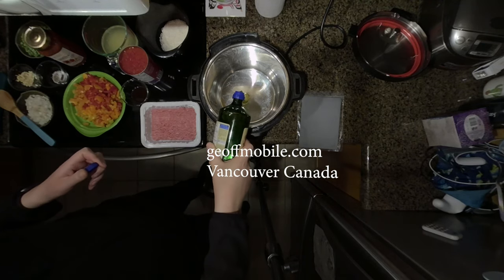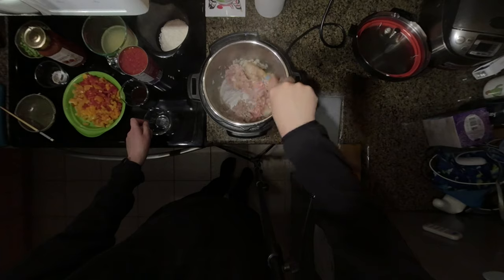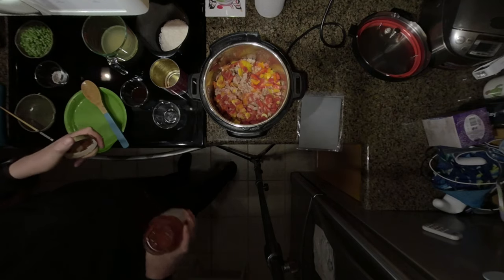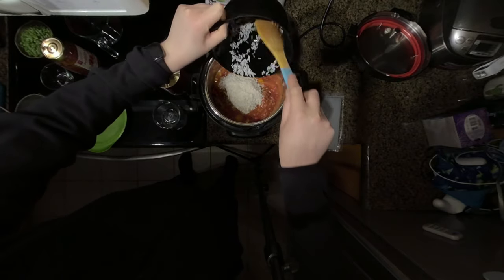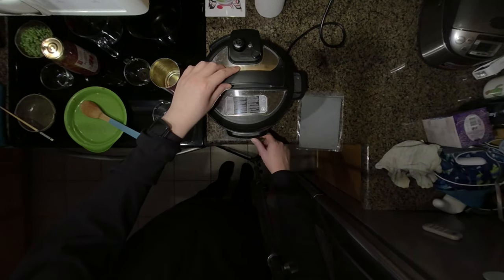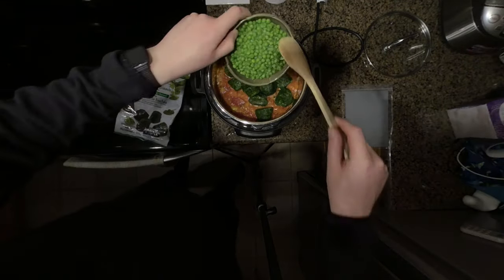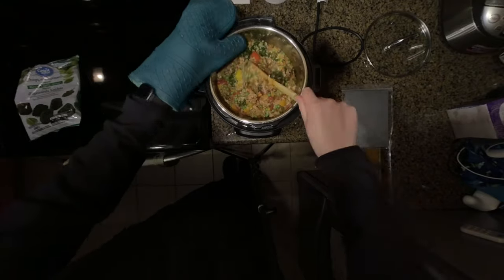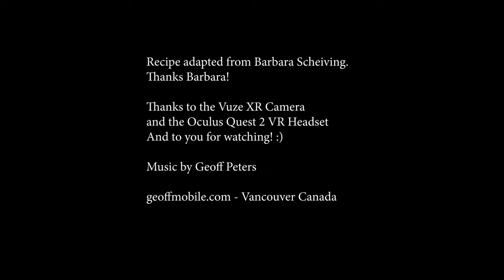How to make Bell Pepper Chicken Rice Casserole with Spinach + Peas in Instant Pot. VR 180 3D Cooking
This video is VR 180 3D, best viewed in a VR headset such as the Oculus Quest 2.

shows how to make a Bell Pepper Chicken Rice Casserole with Spinach and Peas in the Instant Pot pressure cooker. This was recorded in 3D 180 VR using the Vuze XR - a 180 3D VR camera.

Stuffed Bell Pepper Casserole - Geoff's version

Cookbook Author Barbara Scheiving writes:
"This casserole has all the flavors of stuffed green peppers. We adapted this recipe from one that takes more than an hour to make in the oven."

1 pound (454 g) raw ground turkey or raw ground chicken
1 onion, chopped
3 cloves garlic, minced
2 or 3 large green bell peppers, chopped (could use other colors if cheaper)
Handful fresh spinach, coarsely chopped, or a bag of frozen spinach
1 cup of frozen peas
1 can (14.5 ounces, or 411 g) diced tomatoes with juices
1 can (8 fluid ounces, or 235 ml) tomato sauce
1 cup (120 ml) reduced-sodium beef or chicken broth
1 cup uncooked long-grain white rice, rinsed
1 tablespoon (15 ml) Worcestershire sauce
1/2 teaspoon salt (can use less, or omit, if desired)
1/4 teaspoon freshly ground black pepper

Important note: Please do *not* stir the pot after adding the rice. Keeping the rice on top without stirring, is a good way to prevent the dish from burning on the bottom.

Select Sauté on Normal heat to preheat the pressure cooking pot. When hot, add the ground beef and onion. Sauté for about 5 minutes, stirring occasionally, until the beef is crumbled and browned. Add the garlic and sauté for 30 seconds more. Add the bell peppers, tomatoes, tomato sauce, beef broth, Worcestershire sauce, salt, and pepper. Stir the pot. Add the rice on top and pat down but do *not* stir.  Lock the lid in place. Select High Pressure and 4 minutes cook time.

When the cook time ends, turn off the pressure cooker. Use a natural release for 12 minutes and finish with a quick pressure release. When the valve drops, carefully remove the lid away from your face. Add the spinach and frozen peas, and stir the pot. Let the dish sit for 5 minutes with lid askew for the flavors to blend.

Technical notes:
VR 180 3D video was captured in manual exposure setting (shutter 1/60, ISO 200), and exported in Auto/Optimal ProRes 422 from Vuze XR Studio.  Video edited in Adobe Premiere (Legal Creative Cloud license) and exported as a 5.7k 3D stereoscopic side-by-side VR 180 H.264 video using "target bitrate" of 135 Mbps and "maximum bitrate" of 240 Mbps, at maximum rendering depth and maximum render quality.

For filming cooking videos I highly recommend using manual exposure on the Vuze XR (as the auto exposure often seems to overexpose the ingredients in the Instant Pot in cooking videos).

Live Sound during cooking was recorded using on-camera audio. Voiceover Audio was recorded later, using a Zoom H1 with Sennheiser ME-2 Lavalier microphone. Background music was created by Geoff Peters.

This VR 180 3D video was filmed using a Vuze XR camera.
Please watch using the Youtube App on an Oculus Quest 2 VR (Virtual Reality) headset for the best 3D experience!

Cheers,
Geoff